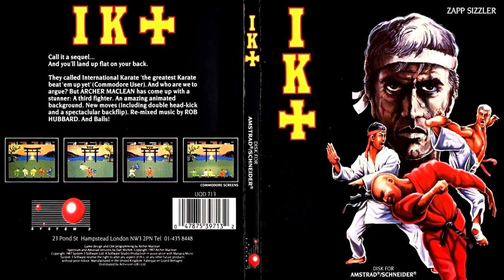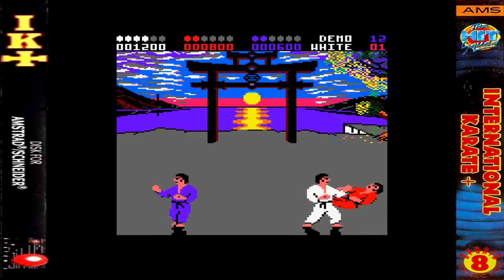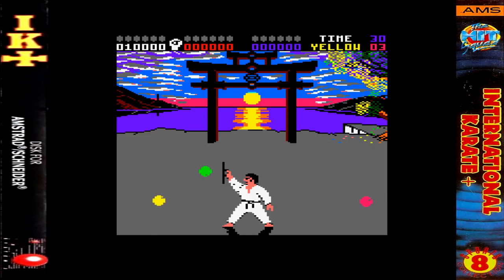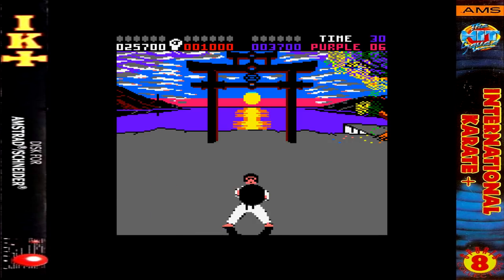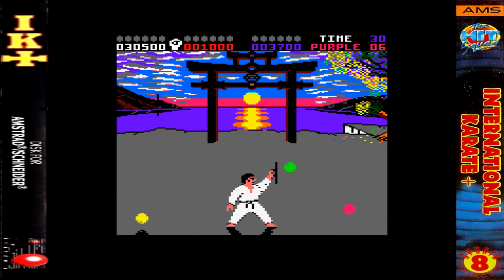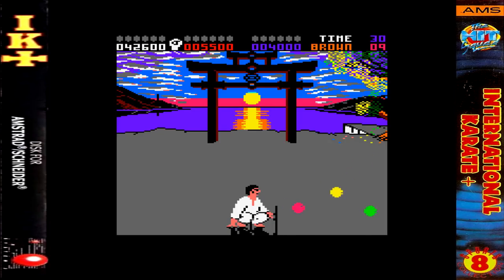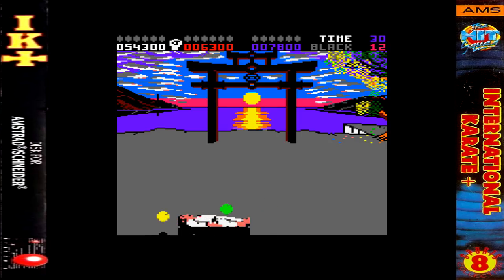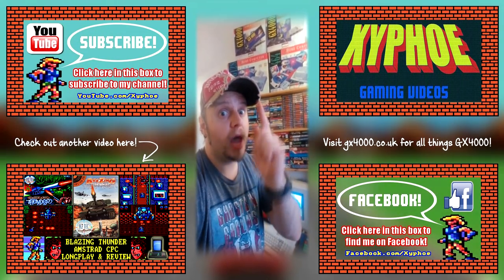[AMSTRAD CPC] IK+ (International Karate Plus) - Longplay & Review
Longplay and review for "IK+" (INTERNATIONAL KARATE PLUS) on the Amstrad CPC!

IK+ is probably the most famous 1v1 fighter on the home 8-bit computers, indeed more accurately it's a 1v1v1 fighter with the addition of a 3rd karateka! Also notable for it's brilliant animation and the ability to smoothly transition between attacks making combos! So how does the Amstrad CPC version compare to the C64 original? Can I achieve the coveted 'black belt'? Let's find out!

Akuyou (KeithS)
Amstraddler
Chris Mcgilvray
Chris Weatherley (Novabug)
Craig Harrison
Crazy_Borg
Darren Connor
David Lawton
Glen Lowder
GreyBot
Growing perspective
Kazumi
Mark Buffone (TheBuff1)
Mark Honeyborne
Micro Plus
Mike Smith
Murray Robertson
Old Style Gaming
Oxo Good
Patrick Furlong
Paul Barrick
Paul Owen
Paul Walker
Retrosheep (AlanB)
Richard Parnell
Simon O. (flibblesan)
Steven Foster
TheVideoFiend
Thomas scoffham
Waldon Newman